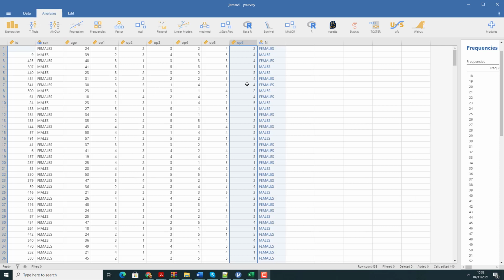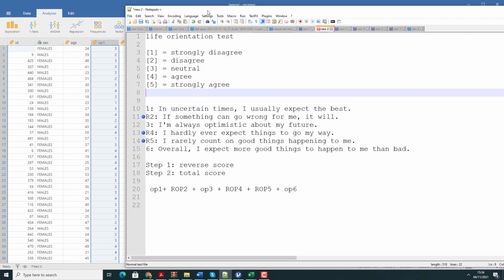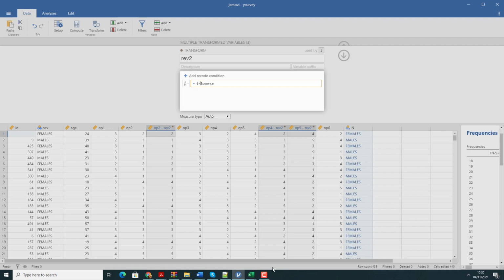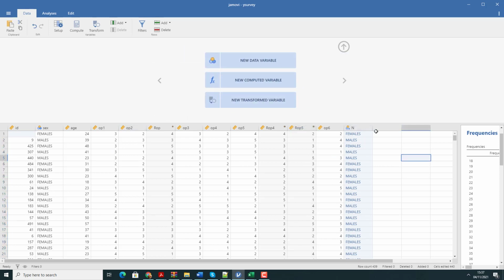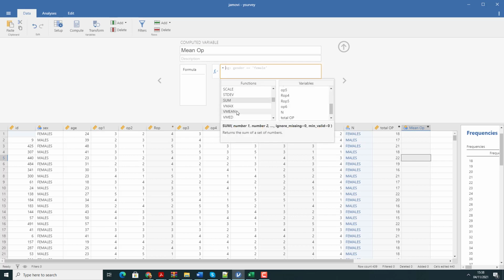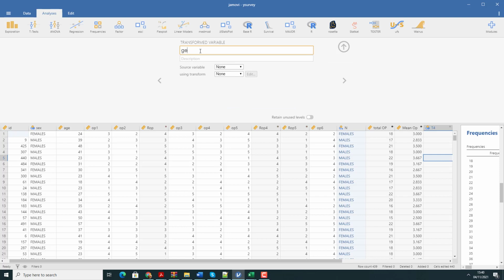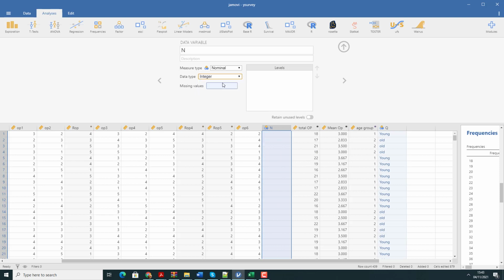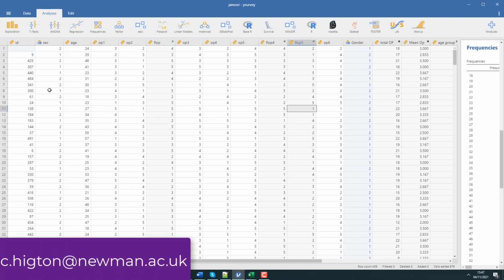Pre-processing your data in JAMOVI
Here I show you how to get your data ready for further analysis in Jamovi I also have another video where I show you how to calculate Cronbach's alpha and use that to create a total score in JAMOVI available
Intro 0:00
Details of example  I am using 0:33
Reverse scoring your data  2:36
Creating a total score 5:30
Creating a mean score 6:48
Creating a medium split 7:37
Adding value labels 9:45
Convert string data to numeric 10:15
Filtering your data 10:56